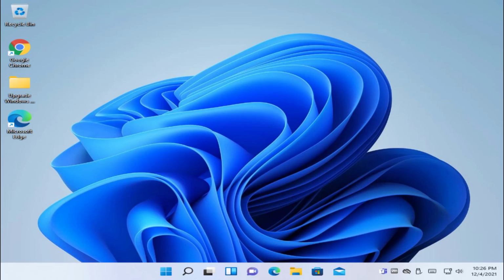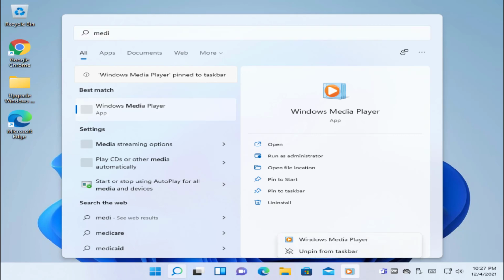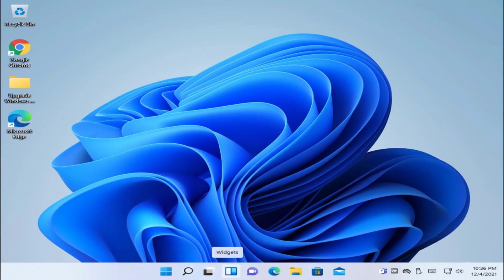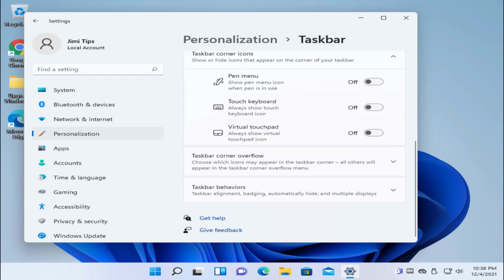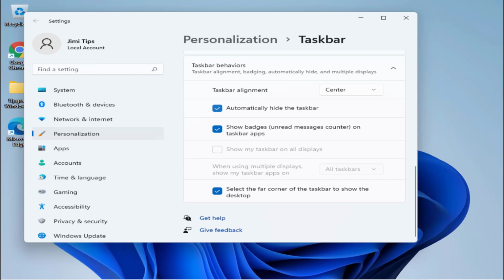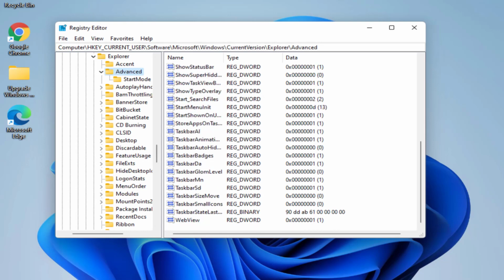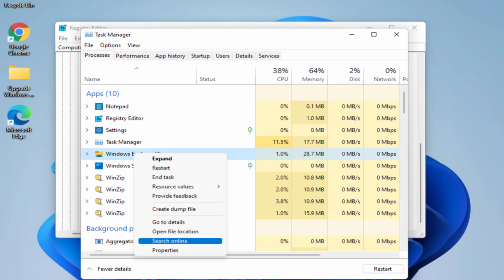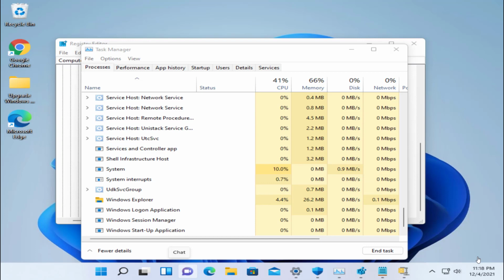Windows 11 Taskbar Customize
How to customize windows 11 Taskbar
In this step by step tutorial video, i will teach how you can fully customize your task bar in Windows 11 like a pro. Learn the basics like how to pin and unpin apps. Find out how to move your taskbar icons to the left or back to the center. We also explore how to remove default app icons, like search, multiple desktops, widgets, and chat. We look at some more advanced task bar  that require modifying the registry. By modifying the registry, we can adjust the size of the taskbar icons.

In this video i have covered the following topics:
How to pin and upin apps from task bar windows 11
How to move taskbar icons on the left.
How to remove default app icons on taskbar windows 11
How to change the size of the task bar icons on windows 11

* Additional resources
- Resize icons on taskbar:
Location in registry: HKEY_CURRENT_USER\Software\Microsoft\Windows\CurrentVersion\Explorer\Advanced
Right Click New and then DWORD (32-bit) Value
Set the name of the DWORD Value as “TaskbarSi” and hit the Enter key to save changes.
Small taskbar – TaskbarSi value 0
Default taskbar – TaskbarSi value 1
Large taskbar – TaskbarSi value 2